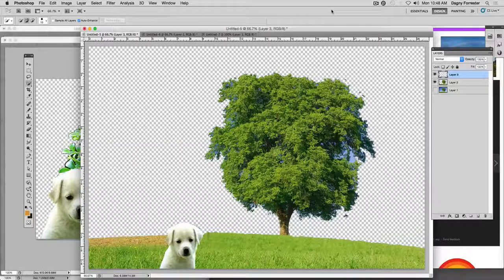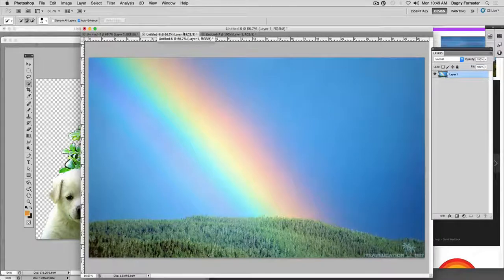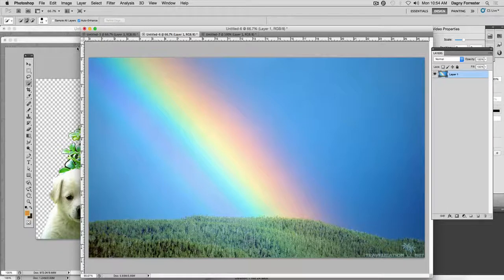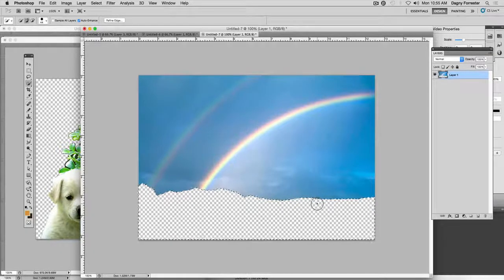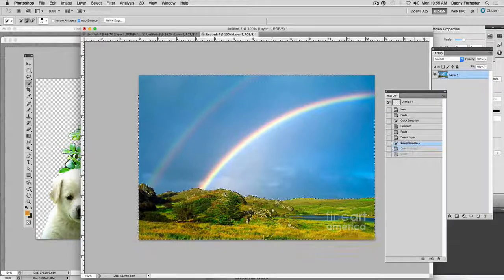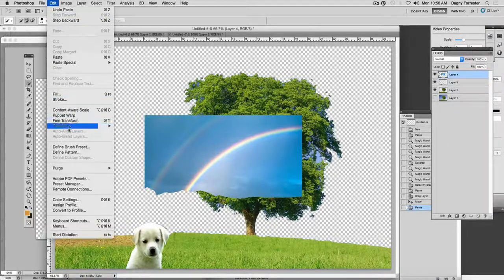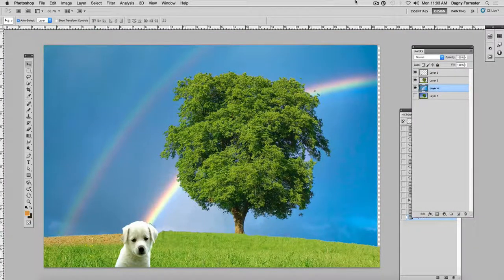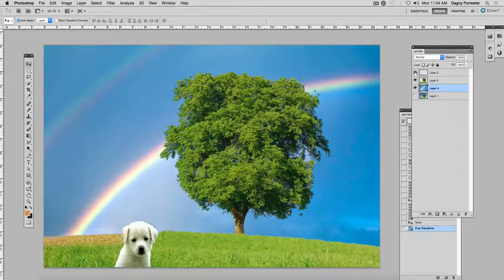How To Use Quick Selection Tool